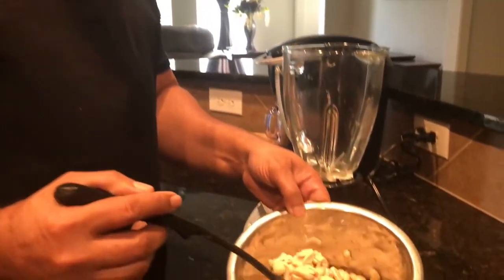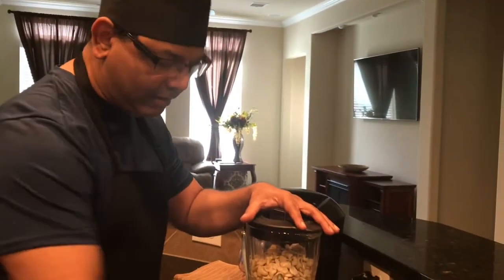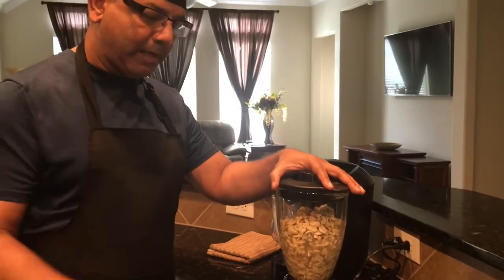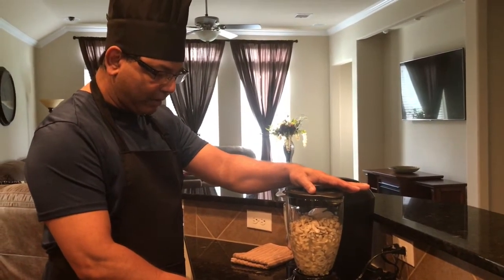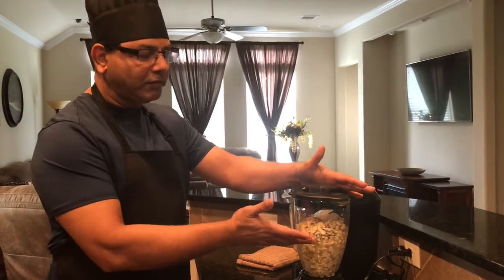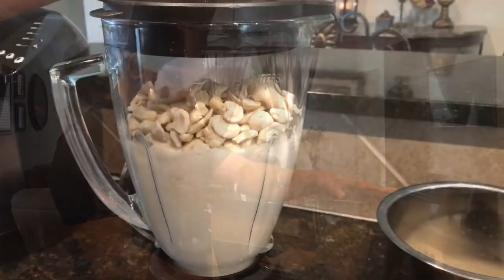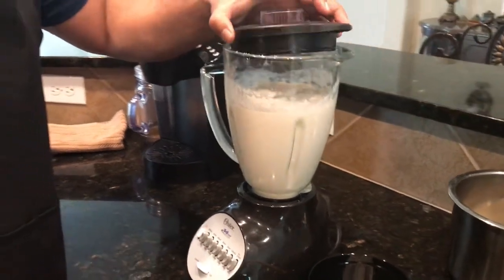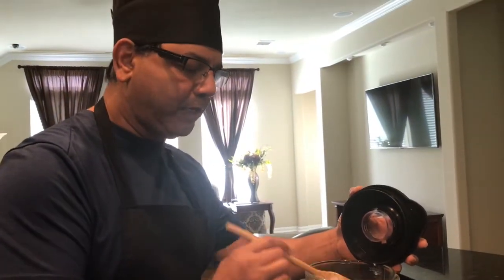How To Make A Creamy Cashew Paste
Our cashew paste recipe is another one of our mother sauces or pastes in Indian cuisine.  With only two ingredients, cashew paste is simple to make.  Although extremely simple, cashew paste plays a big part in Indian cooking.  It is used to thicken most Indian curries and saucy dishes.    I hope you like this recipe.  Enjoy!

Cashew Paste-
1 – 16 ounce bag of plain cashews and
¼ cup water.
Let cashews soak in 3 cups water overnight and grind in ¼ cup of water.